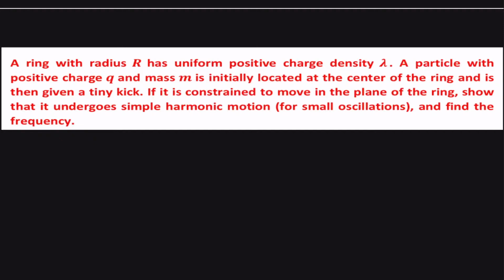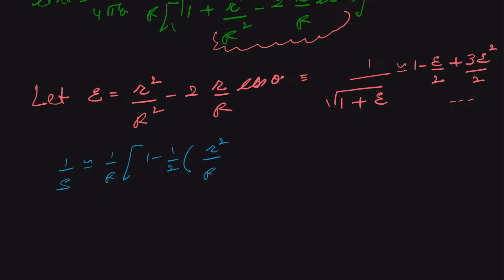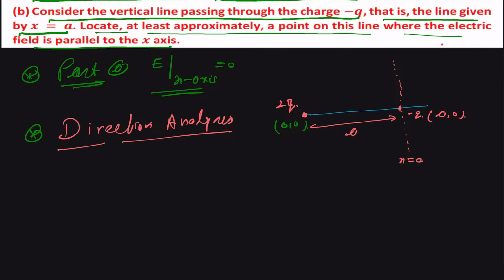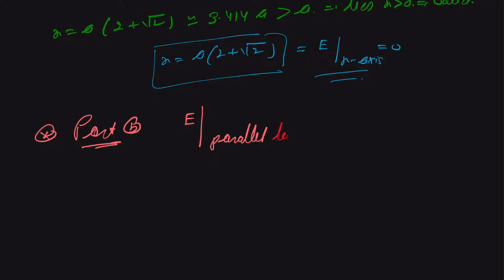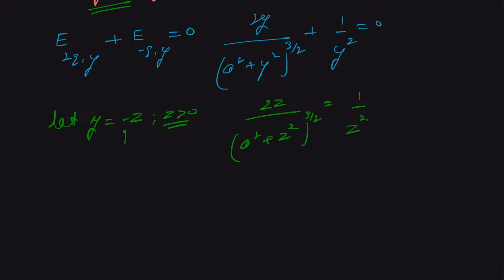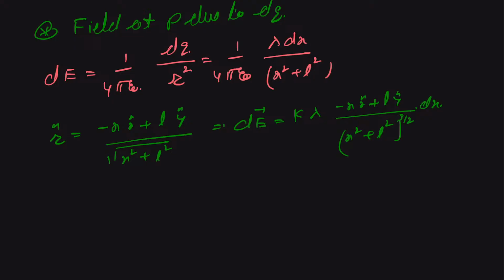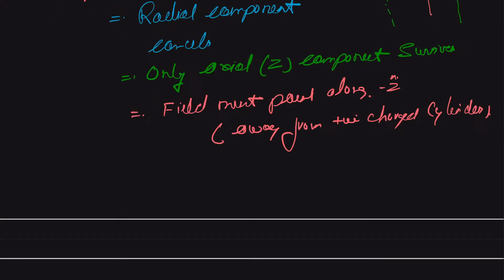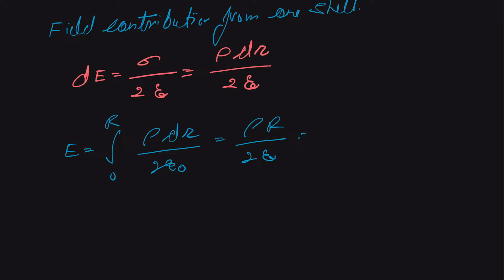📌 IIT Physics Electrostatics ⚡ | Charged Ring SHM, Field-Zero Points & Infinite Charge Systems 🔵📐🍎⚙️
📝 In this IIT Physics Electrostatics lecture 📘⚡, we solve a collection of high-level, concept-driven problems that beautifully connect electric fields, symmetry, and oscillatory motion — all essential for IIT-JEE Advanced and undergraduate physics 🎓✨

🔵 We start with a uniformly charged ring, where a positively charged particle receives a tiny kick and undergoes simple harmonic motion in the plane of the ring. Using symmetry and small-oscillation analysis, we derive the SHM frequency and build strong physical intuition 🔄🎵

⚡ Next, we examine a two-charge configuration on the x-axis to locate electric field zero points and identify positions where the field becomes parallel to the x-axis, reinforcing vector superposition concepts ➕➖

📐 We then explore continuous charge distributions, showing how a half-infinite line of charge produces an electric field that always points at 45°, independent of distance — a classic and elegant IIT Physics result ✨↗

🔴 Finally, we analyze a half-infinite cylindrical shell and extend the result to a solid cylinder, demonstrating how complex systems can be built from simpler ones using integration and symmetry 🧮🟦

🔥 Ideal for:
📘 IIT Physics & IIT-JEE Advanced preparation
🎓 Undergraduate electrostatics courses
🧠 Strengthening symmetry-based problem solving
⚡ Mastering electric field calculations

📌 If you are preparing for IIT Physics or want to deepen your electrostatics intuition, this video is a must-watch! 🚀💡
🚀 Physics made clear, logical, and enjoyable!